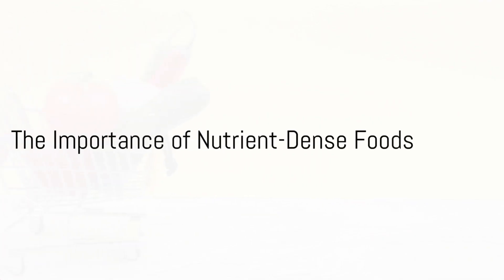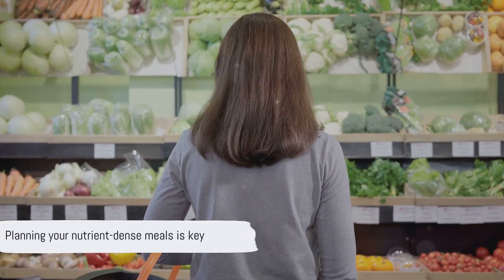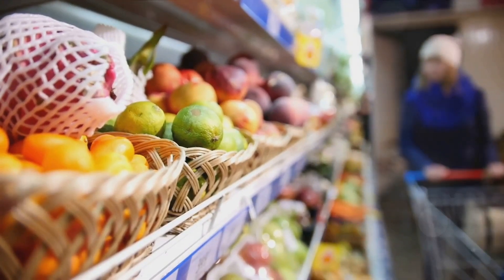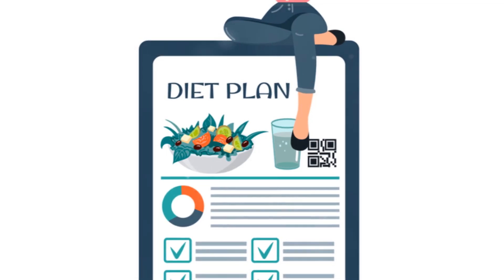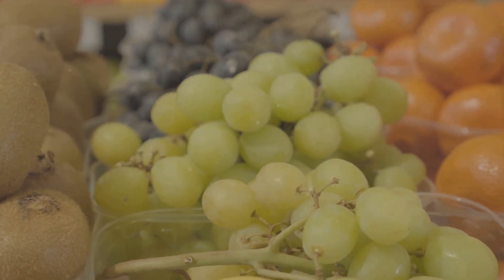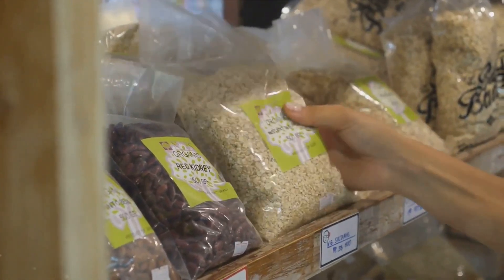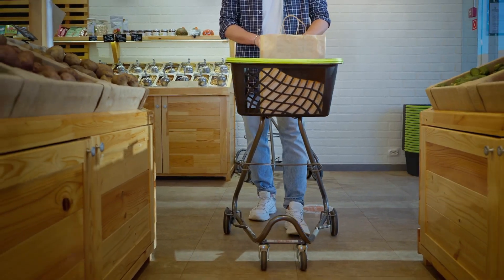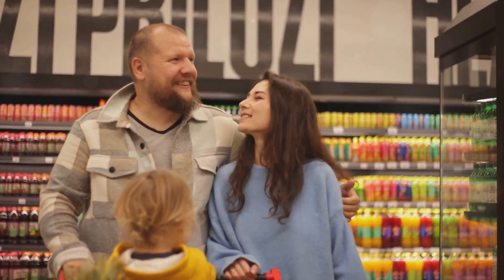Healthy Grocery store shopping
Today, we're hitting the grocery store with a mission: to fill our carts with nutrient-rich foods that will nourish our bodies from the inside out.

In this video, we'll take you aisle by aisle, showing you the best choices for stocking your kitchen with wholesome, nutritious options. From vibrant fruits and vegetables bursting with vitamins and antioxidants to lean proteins, whole grains, and healthy fats, we've got you covered.

But shopping healthy doesn't have to break the bank! We'll share tips on how to shop smart and make the most of your budget without sacrificing quality or nutrition.

Whether you're meal prepping for the week ahead or just looking to make healthier choices at the store, our nutrient-filled cart guide has everything you need to succeed.

So grab your shopping list and join us as we navigate the aisles and discover delicious, nutrient-packed foods to fuel your body and nourish your soul.